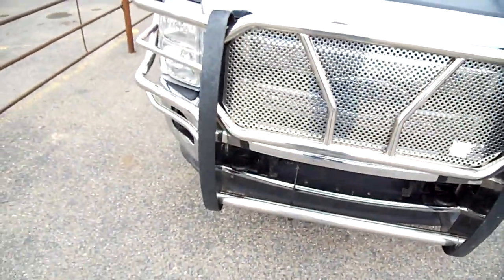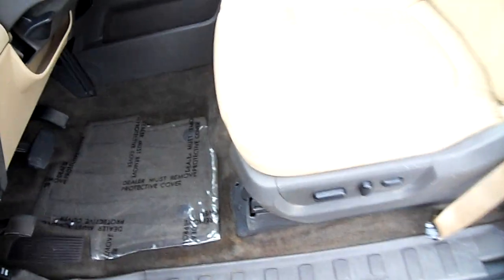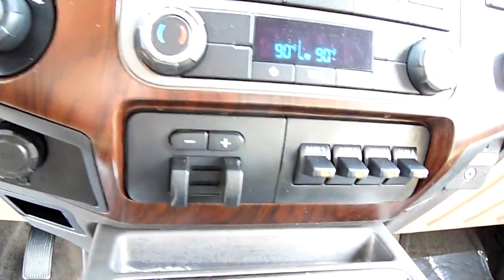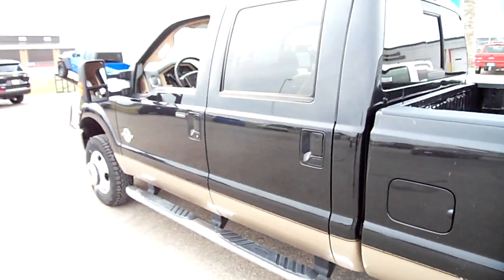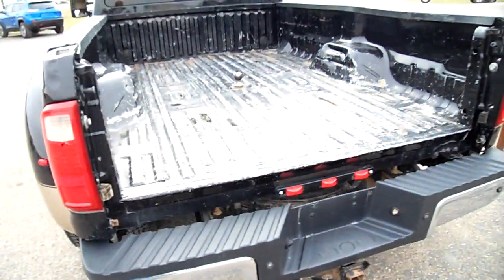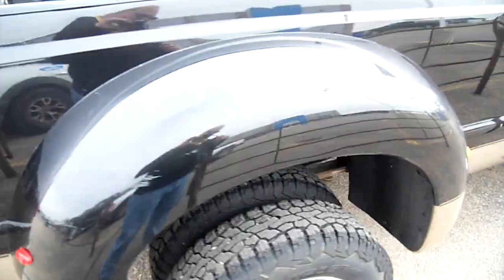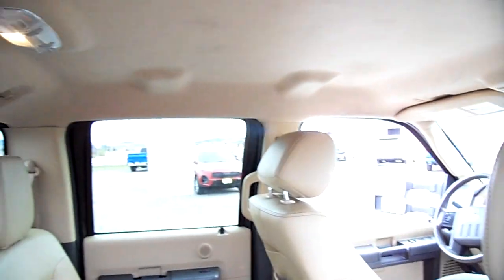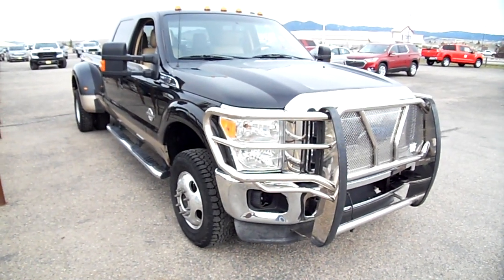F2272A 12 Ford Super Duty F-350 Dually Duallie 4X4 6.7 Diesel Lariat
PREVIEW CARFAX 1-Owner. Leather Seats, iPod/MP3 Input, Satellite Radio, Premium Sound System, Running Boards, 4x4, Turbo, Tow Hitch, 6.7L 32-VALVE PWR STROKE V8 TURBO DIE... (4) UPFITTER SWITCHES, ADOBE, PREMIUM LEATHER 40/CONSOLE/40..
KEY FEATURES INCLUDE 4x4, Running Boards, Premium Sound System, Satellite Radio, iPod/MP3 Input. Ford Lariat with Pale Adobe Metallic exterior and Adobe interior features a 8 Cylinder Engine with 400 HP at 2800 RPM*.
OPTION PACKAGES 6.7L 32-VALVE PWR STROKE V8 TURBO DIESEL ENGINE: 750 CCA 78-AH dual batteries, intelligent oil life minder, 17.5K trailer hitch receiver, (4) UPFITTER SWITCHES, ENGINE BLOCK HEATER, ADOBE, PREMIUM LEATHER 40/CONSOLE/40 FRONT SEATS: (2) aux pwr outlets in console.
EXPERTS RAVE "A beefier frame and uprated diesel mean these rigs can now tow up to 17,500 pounds." -CarAndDriver.com.